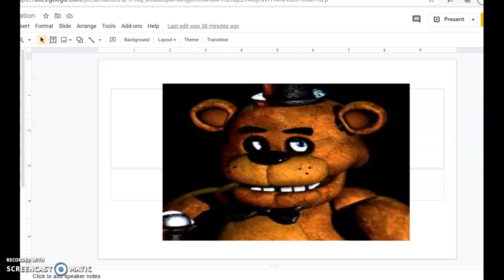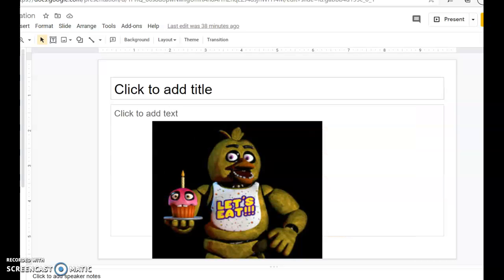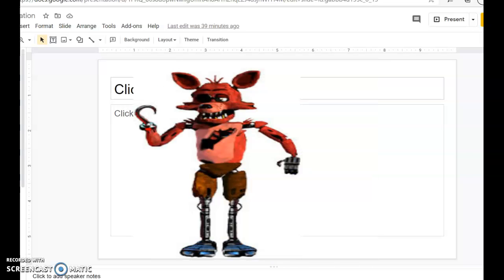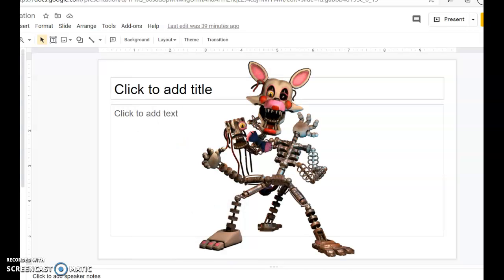My Nana Guesses fnaf characters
Wow at around 4:40 I said ennards name and she still guessed wrong lol.